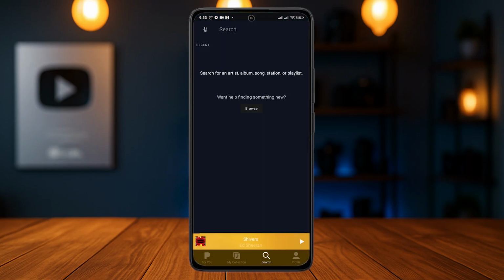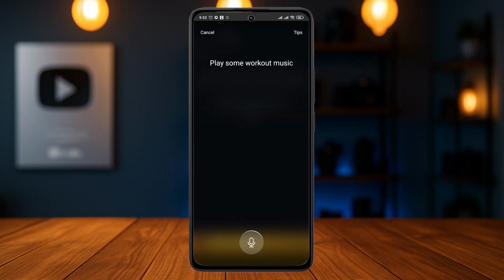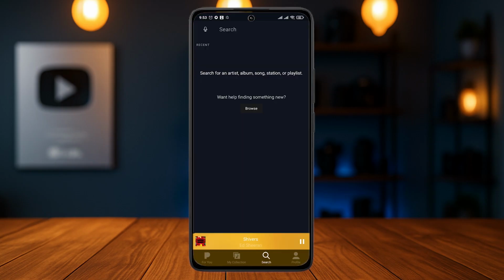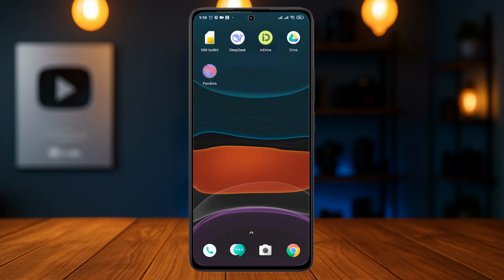How To Use Pandora Voice Commands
In today’s video, let me show you how to use voice commands inside Pandora. Using your voice to search for songs, artists, or playlists can make navigating the app faster and more convenient. This guide will show you step-by-step how to get started with voice commands on your mobile device.

First, open the Pandora app on your phone and head over to the Search section. In this section, you’ll see a mic icon at the top left of the screen. Tap this icon to start using voice commands for searching music, albums, artists, or playlists.

Once the voice feature is activated, you can say commands like, “Play some workout music” or “Play top hits.” Pandora will recognize your command and start playing music that matches your request, creating stations or playlists tailored to your voice input.

You can use this method repeatedly to search for different songs or genres. Whether you want to discover new music or quickly access your favorite songs, voice commands make the process easier and hands-free.

And that’s it! Using voice commands in Pandora is simple, fun, and helps you enjoy music more efficiently.